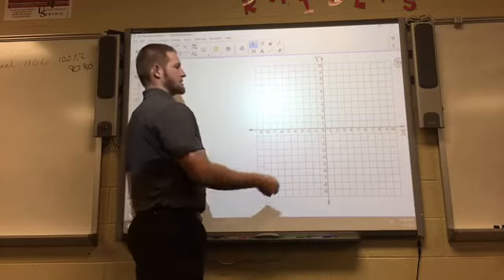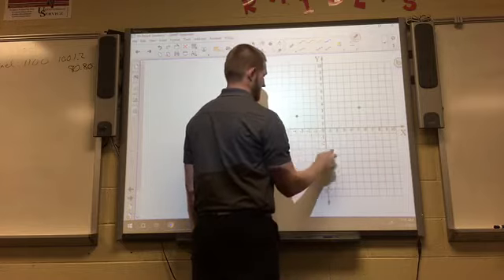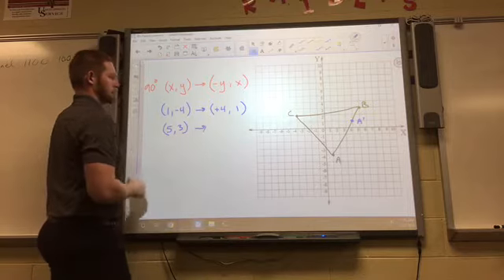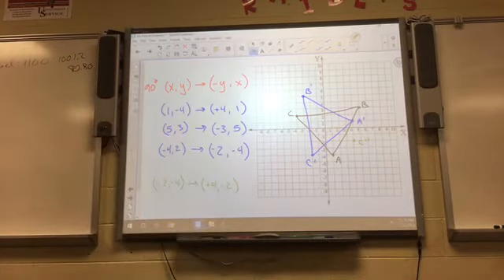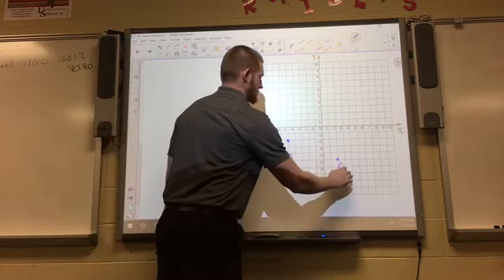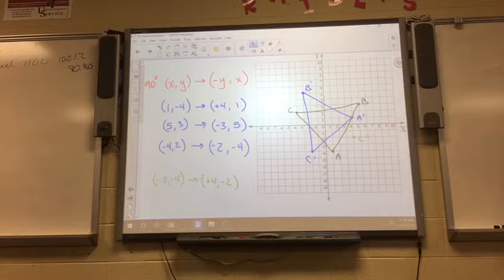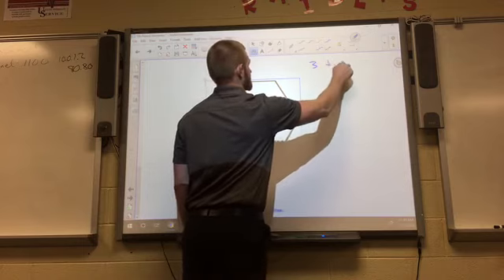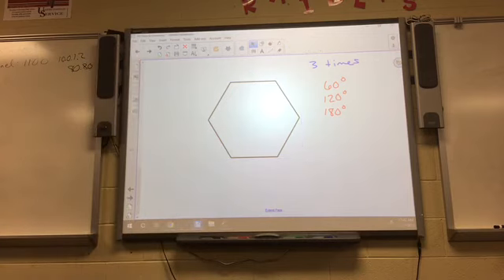Geometry- 4.3 Rotations